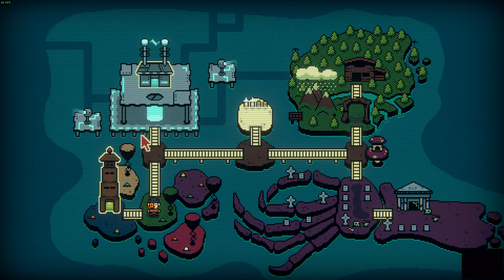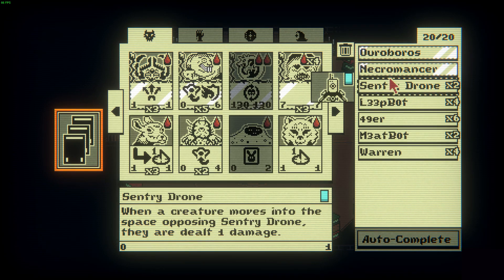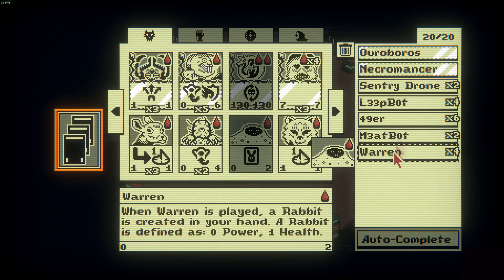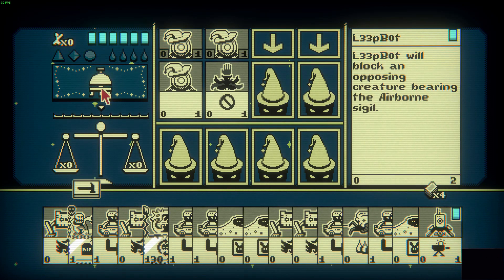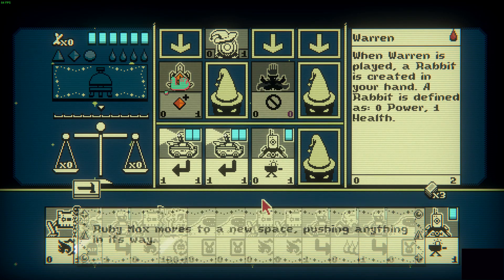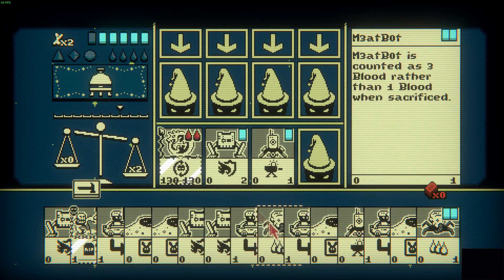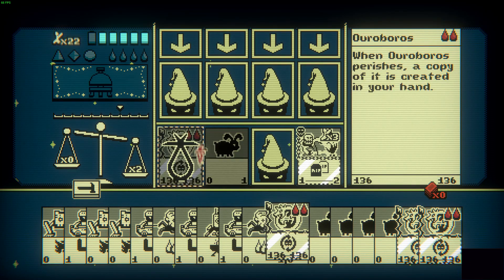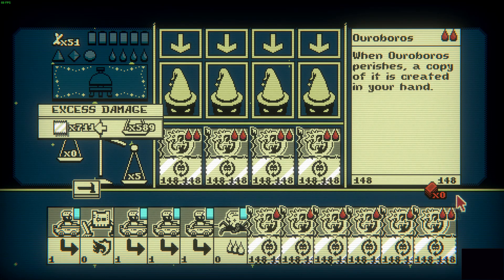[Inscryption] - Unlimited Cards/Ouroboros Farm (Act 2)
You can swap the Warrens with Cats if you want, same thing (they can be used 9 times)
Written Guide:

Any upgrades that you do through out the game to Ouroboros get carried over to the next act. That means you will have a one-shot Ouroboros in Act 3 (renamed Ourobot), and with the Sniper ability added to it, makes it completely unstoppable.